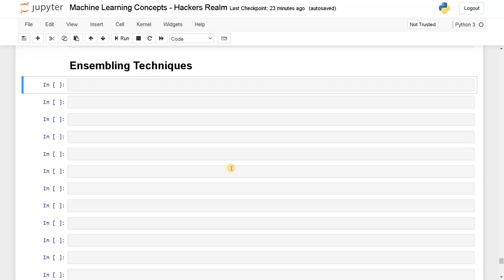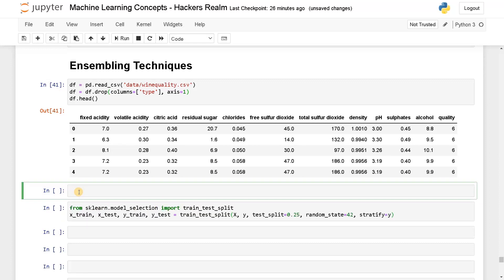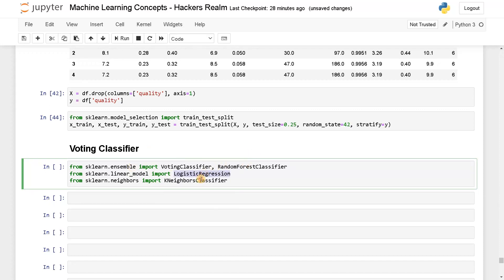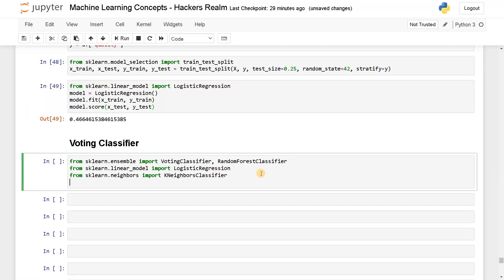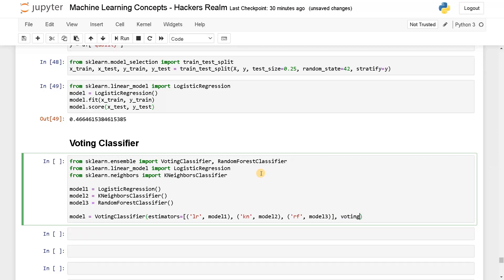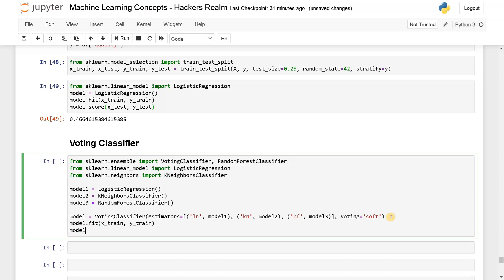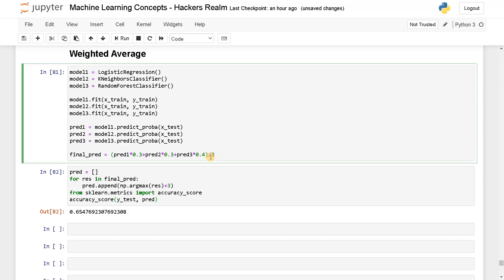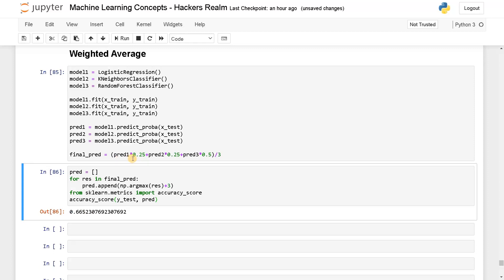Ensemble Techniques in Machine Learning | Python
⭐️ Content Description ⭐️
In this video, I have explained about the different types of ensemble techniques for model optimization and improve performance. Ensembling combines results of different models and produce a generalized prediction.

🕒 Timeline
00:00 Introduction to Ensemble Techniques
02:49 Voting Classifier
08:39 Average Predictions
13:10 Weighted Average Predictions